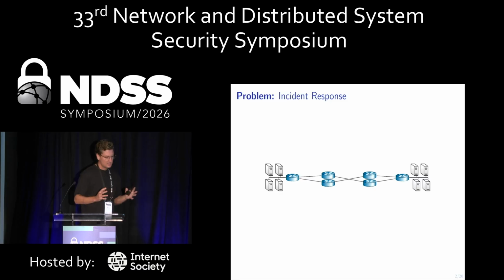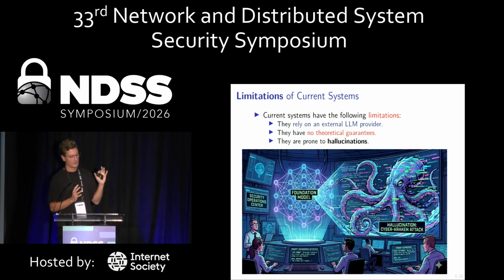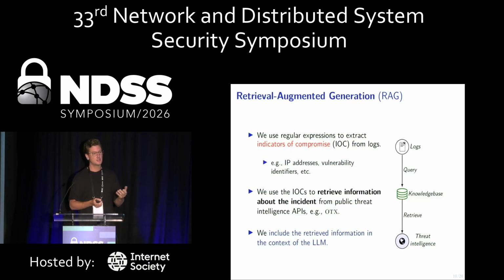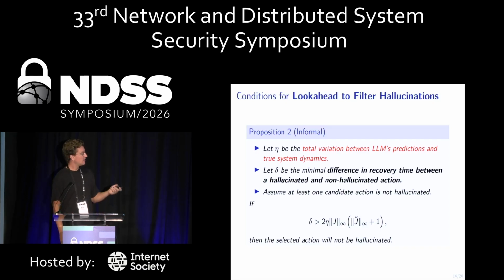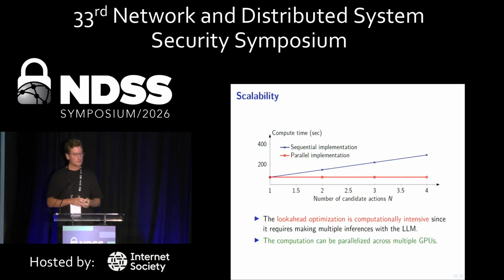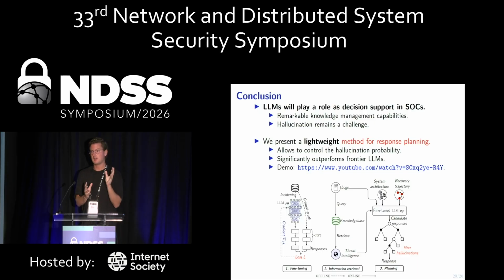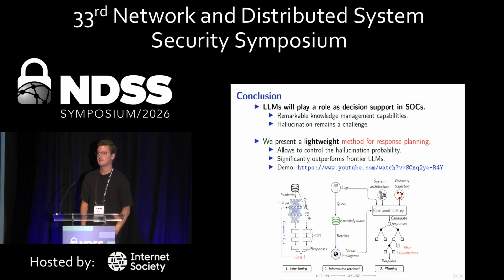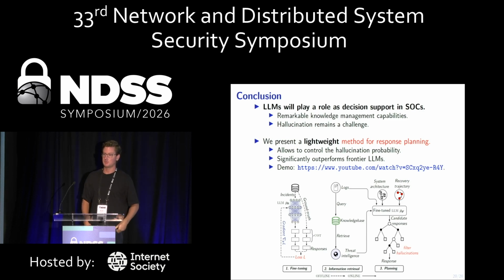NDSS 2026 - Incident Response Planning Using a Lightweight Large Language Model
Timely and effective incident response is key to managing the growing frequency of cyberattacks. However, identifying the right response actions for complex systems is a major technical challenge. A promising approach to mitigate this challenge is to use the security knowledge embedded in large language models (LLMs) to assist security operators during incident handling. Recent research has demonstrated the potential of this approach, but current methods are mainly based on prompt engineering of frontier LLMs, which is costly and prone to hallucinations. We address these limitations by presenting a novel way to use an LLM for incident response planning with reduced hallucination. Our method includes three steps: fine-tuning, information retrieval, and lookahead planning. We prove that our method generates response plans with a bounded probability of hallucination and that this probability can be made arbitrarily small at the expense of increased planning time under certain assumptions. Moreover, we show that our method is lightweight and can run on commodity hardware. We evaluate our method on logs from incidents reported in the literature. The experimental results show that our method a) achieves up to 22% shorter recovery times than frontier LLMs and b) generalizes to a broad range of incident types and response actions.